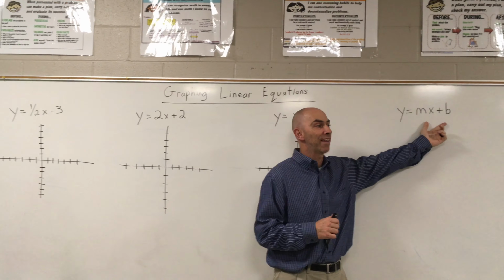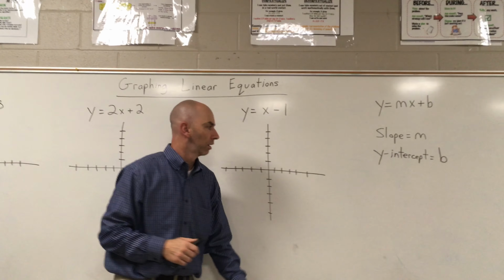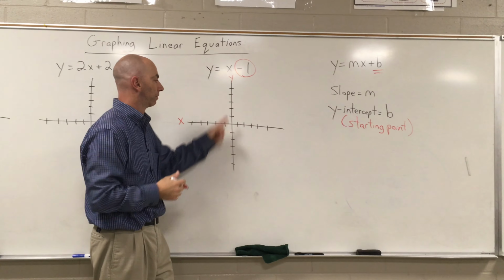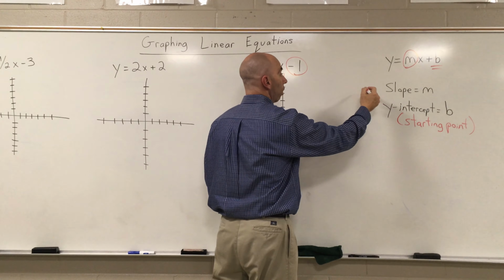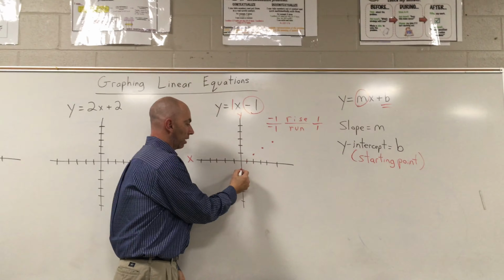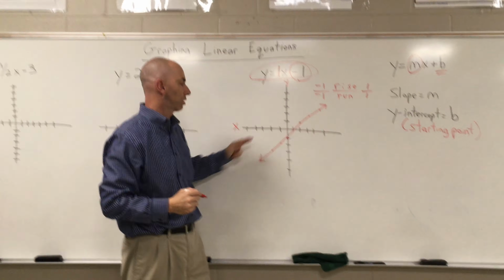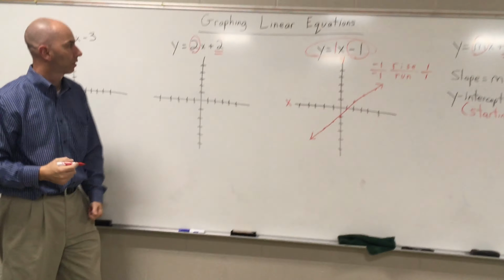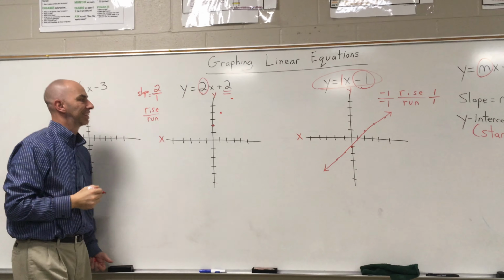Graphing Linear Equations 1